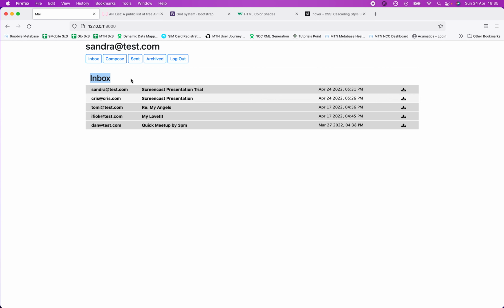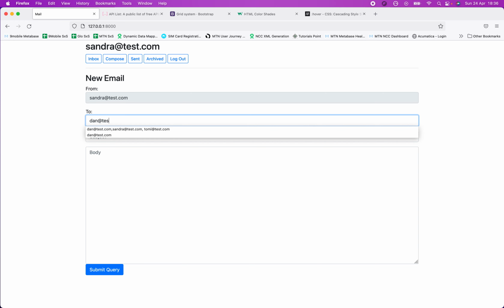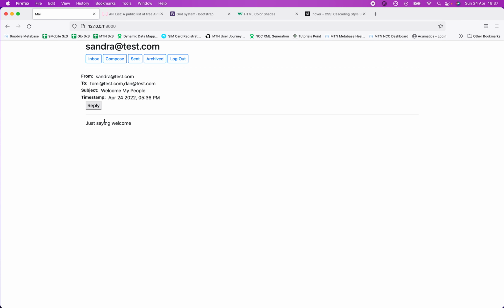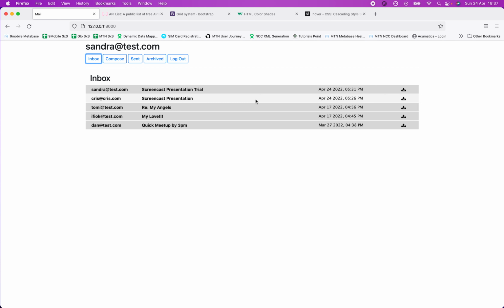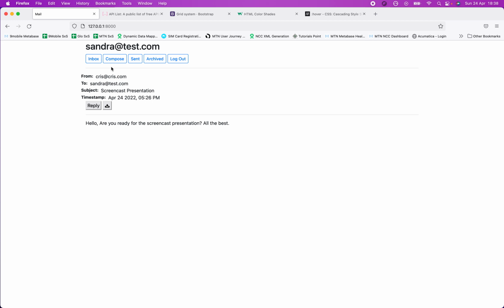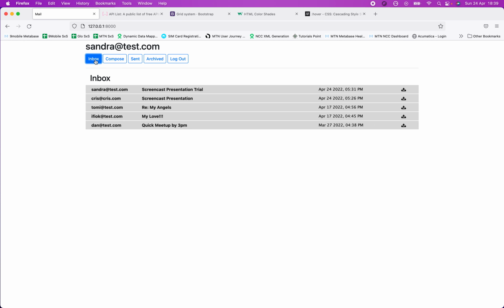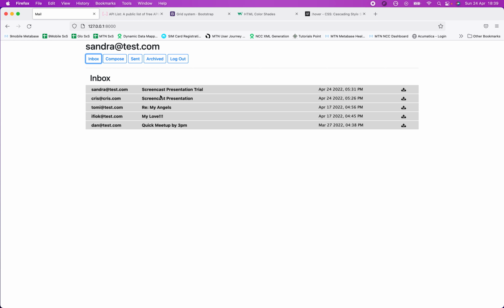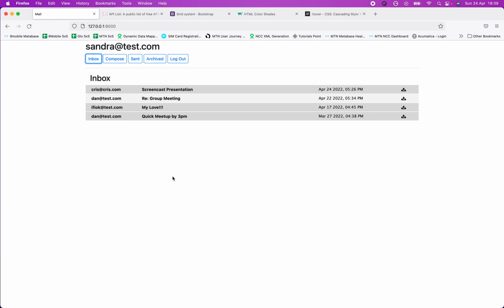Harvard CS50 mail project Screencast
Harvard CS50 mail project Screencast - This video is proof of my implementation of the specifications of the mail project.

Mailbox - 00:00
Send mail - 00:36
View Email - 01:27
Reply - 02:34
Archive and Unarchive - 03:21